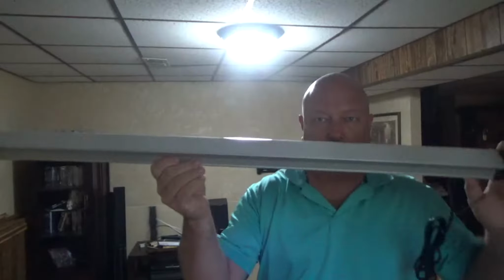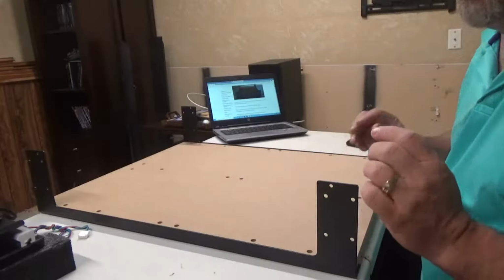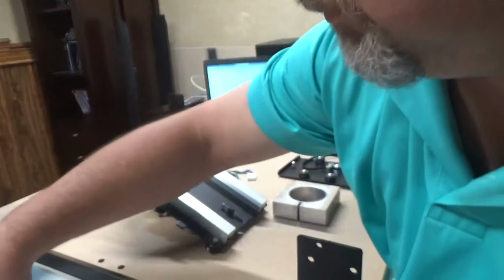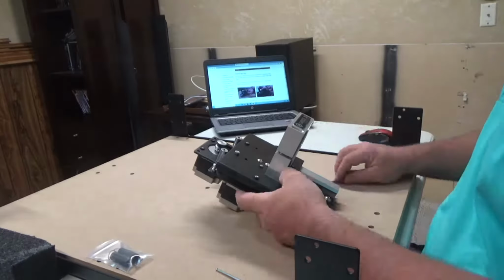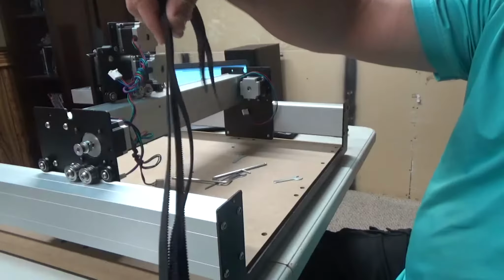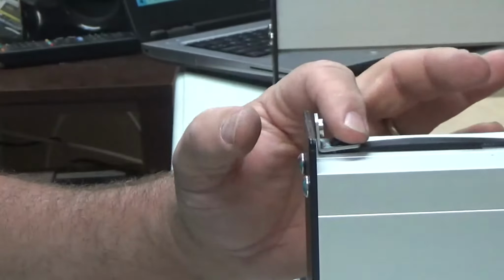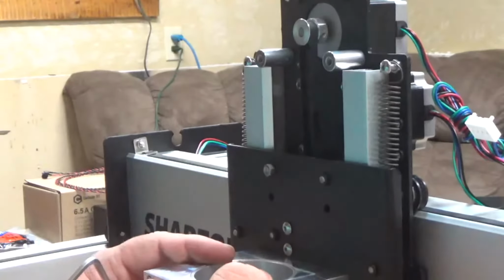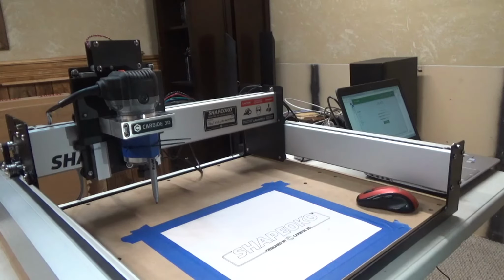Shapeoko Build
Unboxing and assembly of a Shapeoko 3D from Carbide Create. Taking each step from opening the box to my first project with a CNC